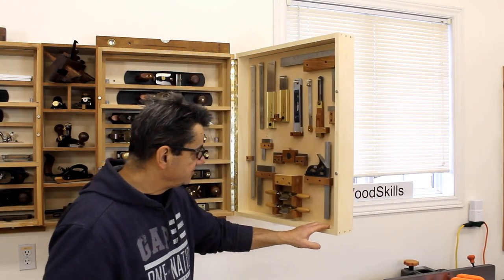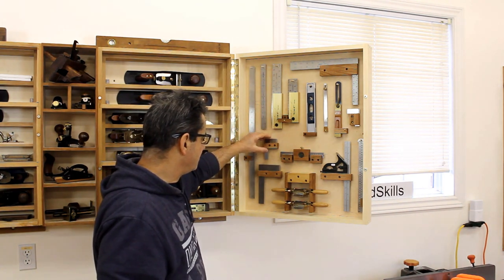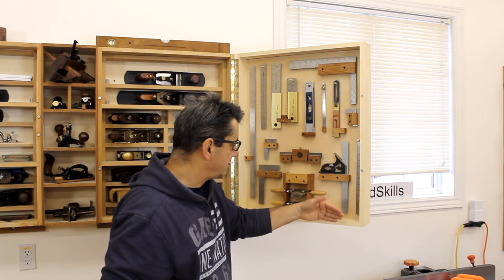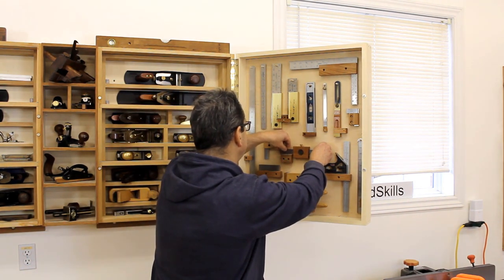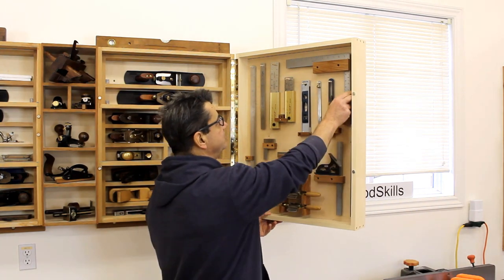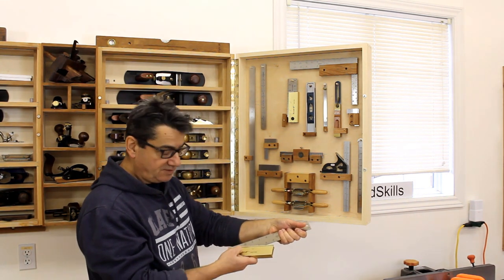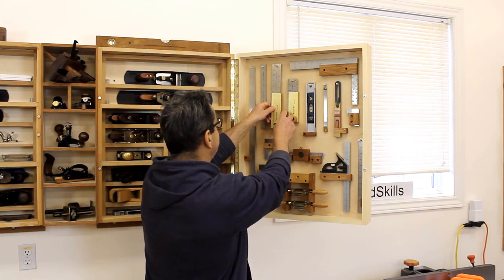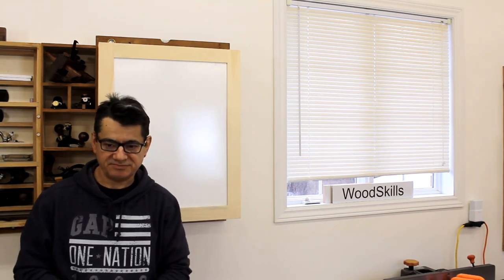Woodworking Hand Tool Cabinet Pt. 3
How to customize wall-mounted woodworking hand tool cabinets. (Pt. 3 of 3) of my new shop-made hand tool cabinets with hand tools most often used in my furniture making. Each tool has its own custom shop-made wood holder. The hand planes are oriented on their sides to optimize the height of the tool cabinets. Hinge-mounted doors have tool mounts inside the doors. The door panels are dry erase boards to take notes of a furniture build. Low profile tool cabinets are designed to avoid interfering with workspace around the workbench ahead when open or closed. Wall-mounted workshop cabinets are not difficult to create using widely available common woods.

Master your woodworking and furniture making skills. The Woodworking Course is based on skills developed and used in a functioning furniture making studio. Learn from an expert in woodworking. Learn woodworking using a structured approach. This ensures an understanding of fundamentals before delving into advanced woodworking topics. The course follows the curriculum used in woodworking schools. This will develop you as a woodworker for years to come. Invest the time to correctly learn woodworking from the ground up!